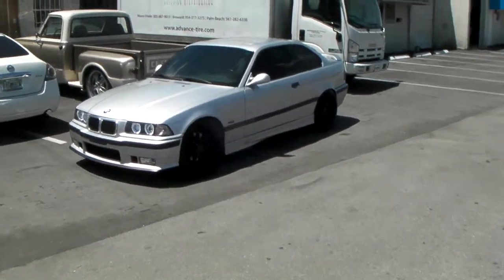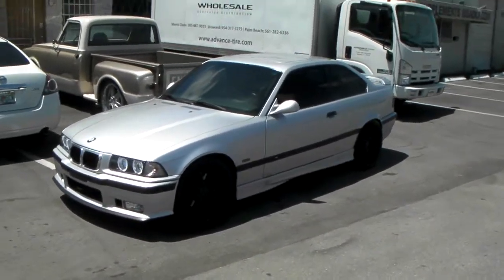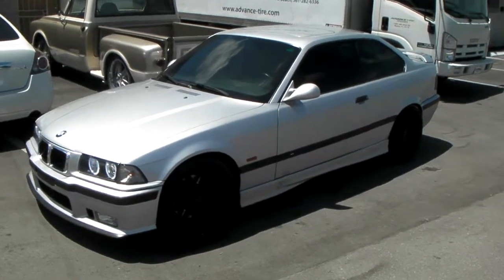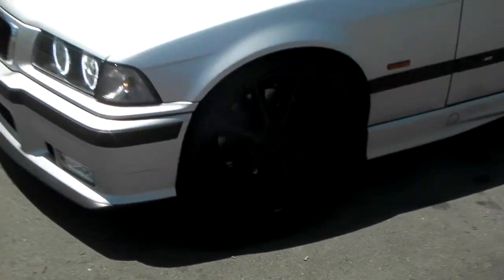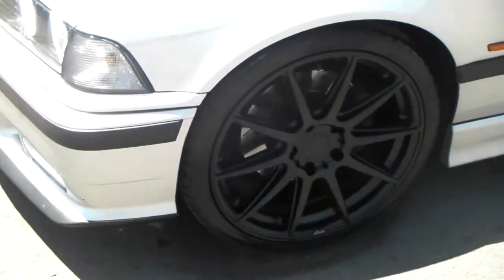Niche M147 Essen Black Conacave Wheels 1999 BMW M3 Rims Shipping Worldwide